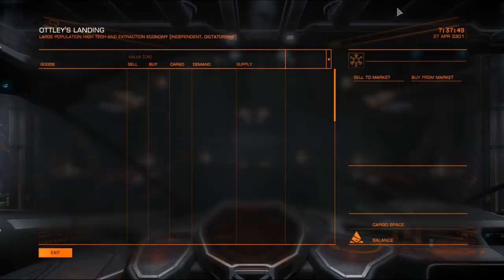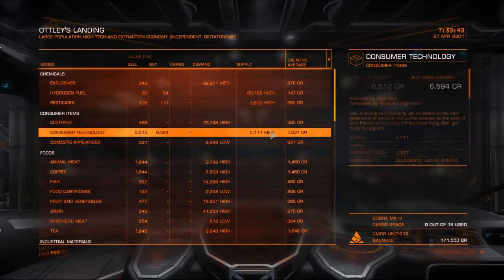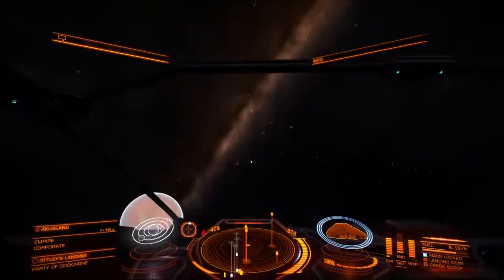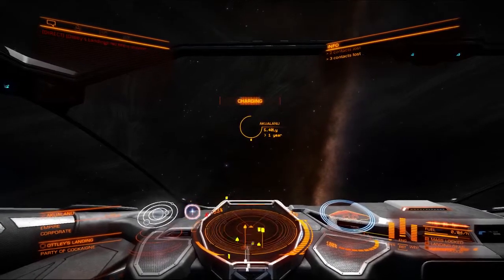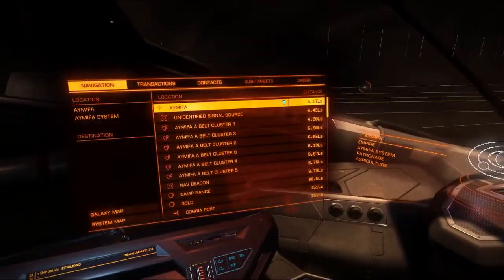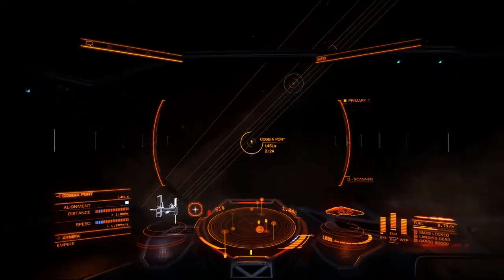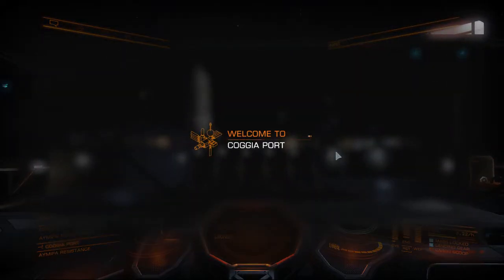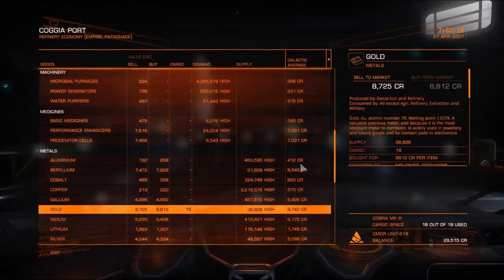Basic Trading • Captain's Log #2 • The Roleplay Gamer Plays "Elite: Dangerous"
Join The Roleplay Gamer as he explains the basics of trading for those who are truly lost in this particular area of Elite: Dangerous.